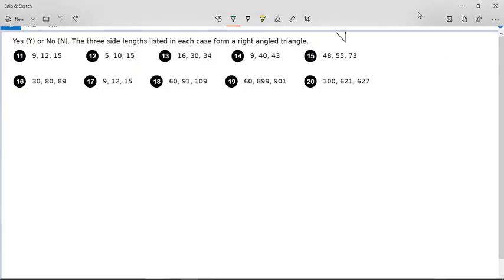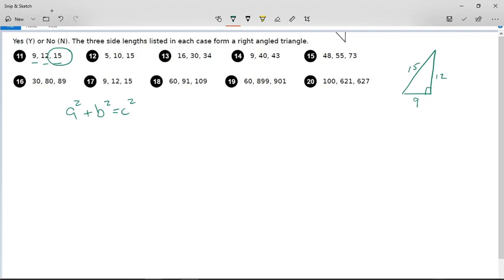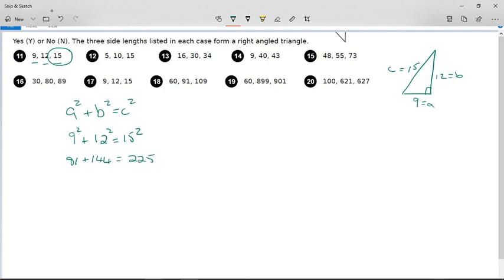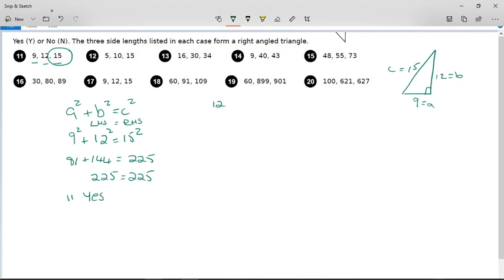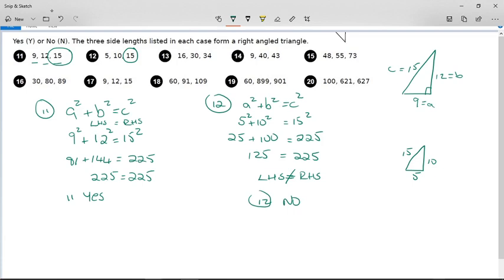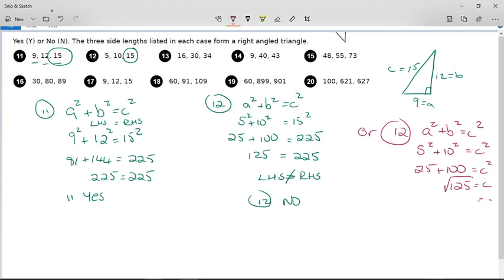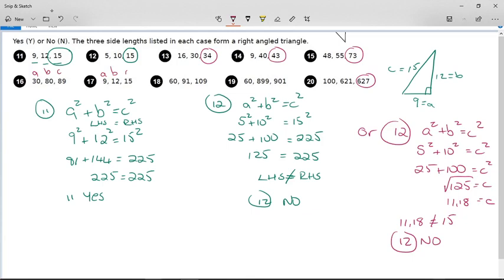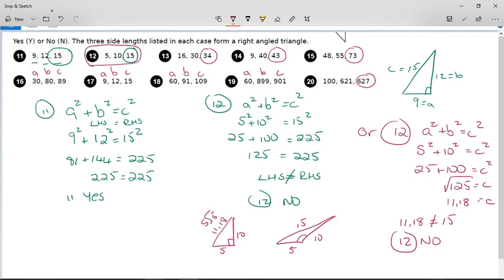Maths8 Fifty-50 Pythagoras 11 - 20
An example of how to test whether a triangle is right angled or not